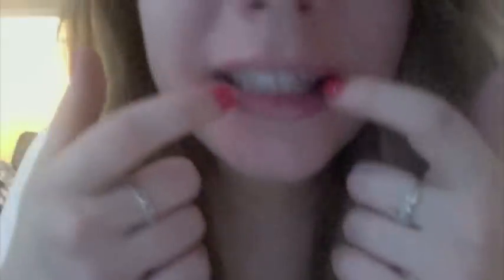invisalign update #4 (tray 7 of 10)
just a quick update for you guys! hope you're all preparing for a good summer 8)